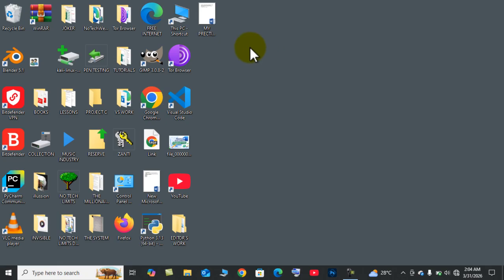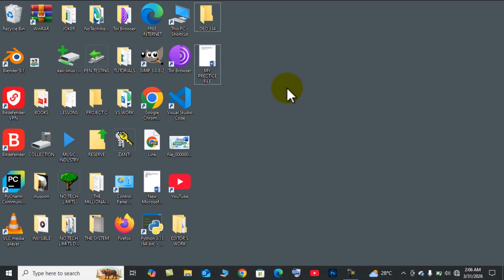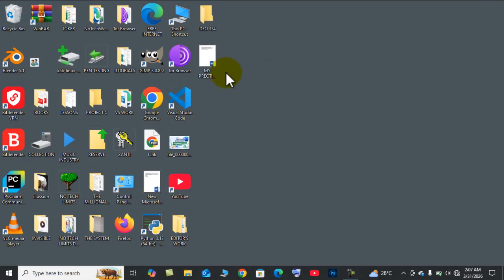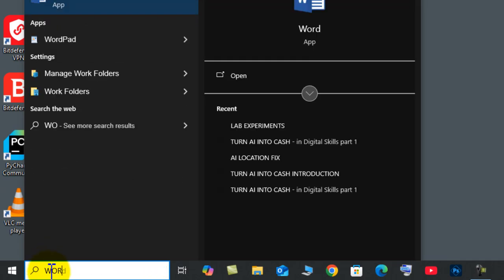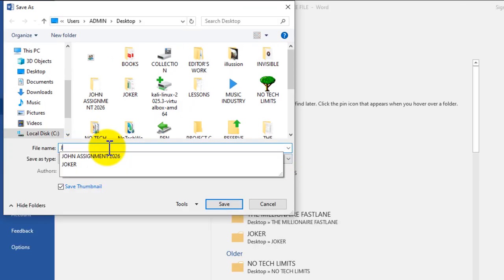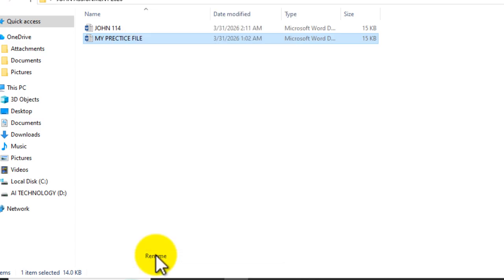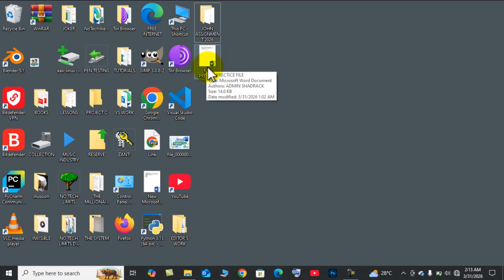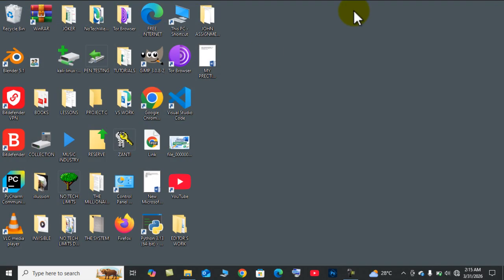How to Save Documents in Microsoft Word (Never Lose Your Work Again)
Welcome to NO TECH LIMITS
In this lesson, you will learn how to save and manage your documents in Microsoft Word properly so you never lose your work again.
Many beginners type their work… then lose everything because they don’t understand how saving works.
In this lesson, we fix that completely.
👉 What you will learn:
✔ What saving really means
✔ How to save a document for the first time
✔ The difference between Save and Save As
✔ How to name files properly
✔ Where your files are stored
✔ How to open your saved documents
👉 Why this lesson matters:
If you don’t know how to save your work:
You will lose important documents
You will waste time retyping
You will feel frustrated using a computer
This lesson gives you a system to avoid all that.
👉 No computer at home?
You can still practice:
At a school computer lab
At a cyber café
Using a friend’s computer
What matters is practice, not convenience.
👉 Practice Challenge:
Pause the video and try this:
Save your file as: My_Practice_File
Then use Save As: My_Practice_File_Version2
Close the document and open it again.
💬 Let’s interact:
If you successfully saved and reopened your document, type SAFE in the comments.
This is part of a complete beginner ICT course
Follow the full series to build real computer skills step by step.
Support your growth:
If you’re serious about learning:
You might help them start.
Final message:
Technology skills are not optional anymore.
They are essential.
Start small. Stay consistent. Keep learning.